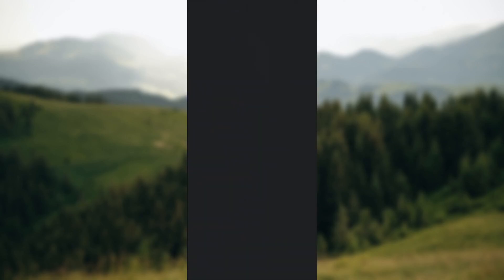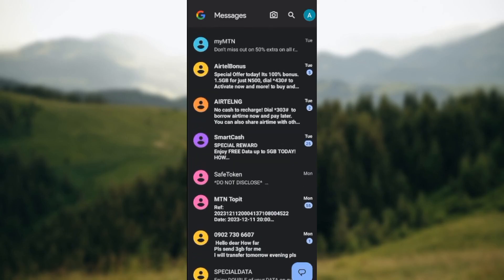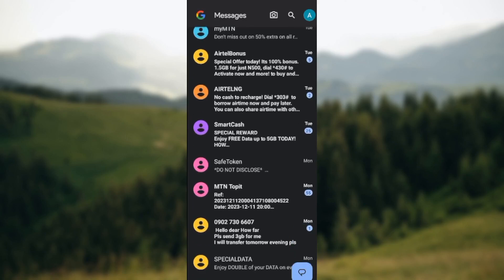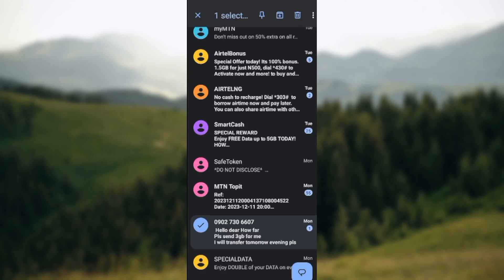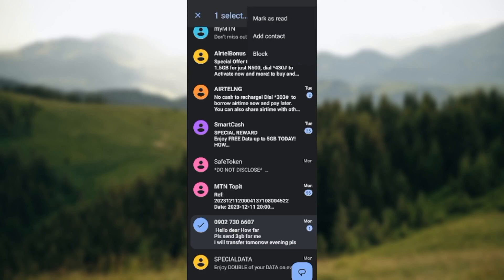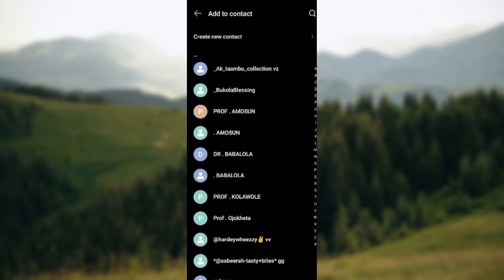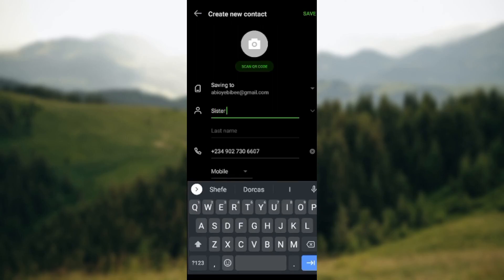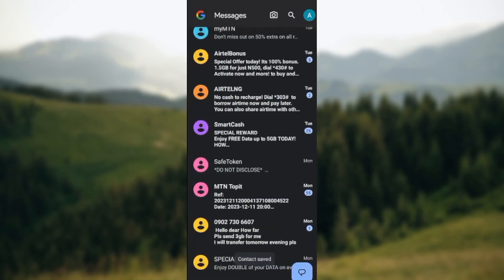How to Add contact on Google Messages (Quick Tutorial)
Today we talk about How to Add contact on Google Messages , so stay until the end of the video to see the full explanation.